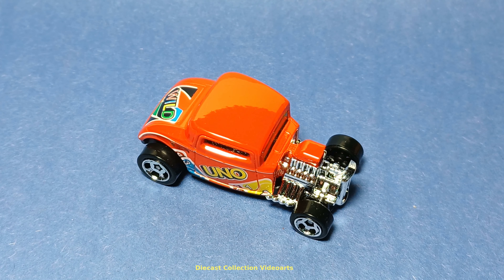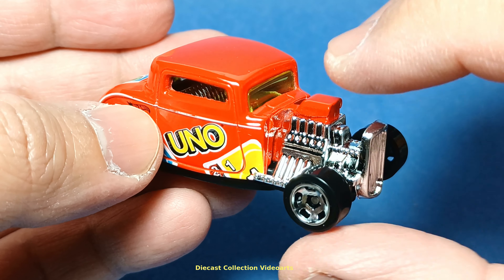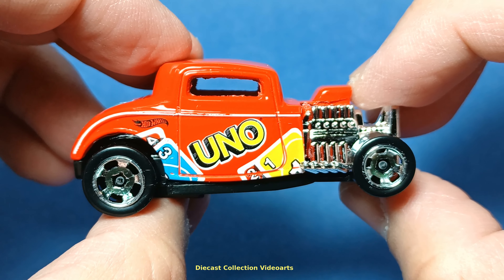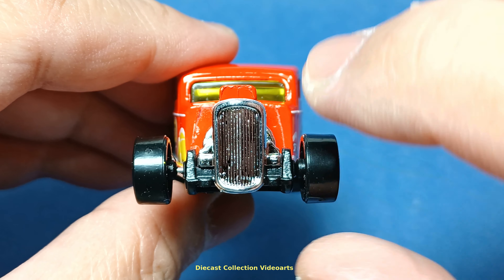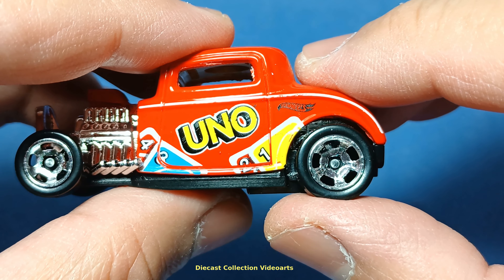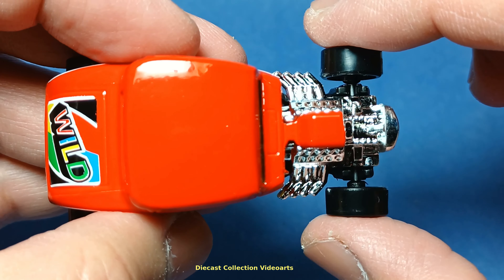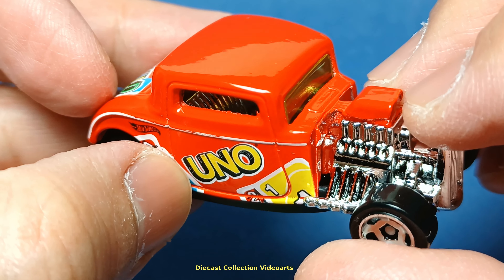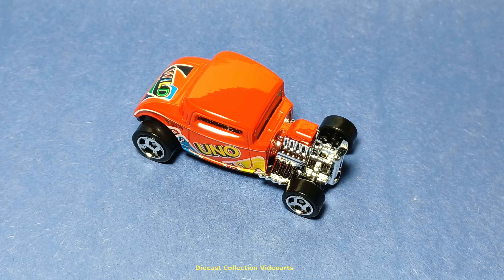Hot Wheels 1932 Ford Review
Hot Wheels Wiki

Mattel UNO Game Site

The videos I make are from my own collection and have not been sponsored in any way. If a model has been sponsored I will state it in here.

All my videos are made for mature viewers. The videos feature diecast toys and focus more on the details on how they were made. If you are a kid and would like to watch diecast toy cars being played in an adventure world or role-playing character shows, please go to other channels that feature them.

I also have other social media sites you can visit after watching my videos. Here are the links.